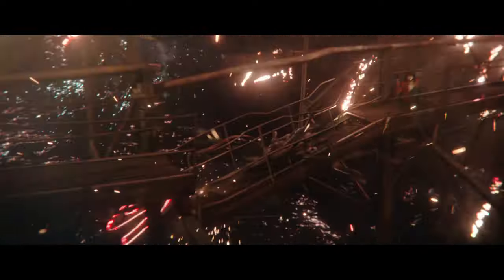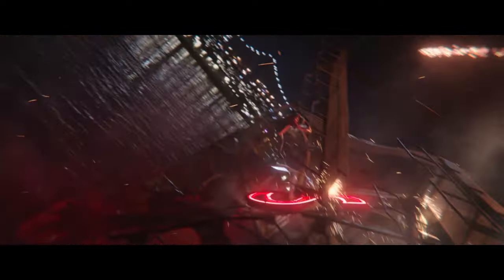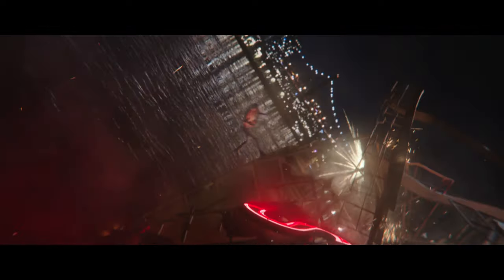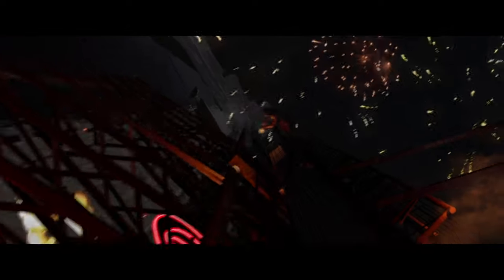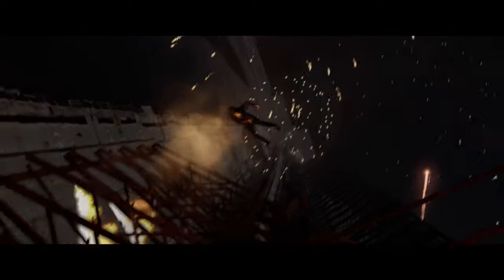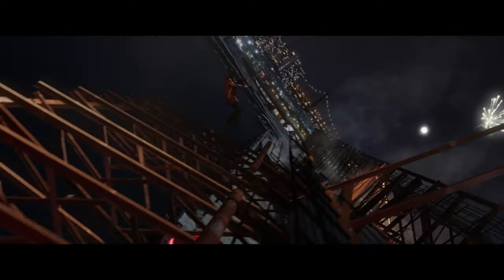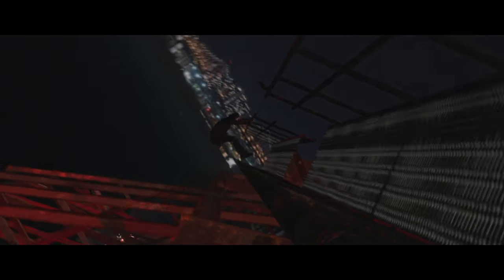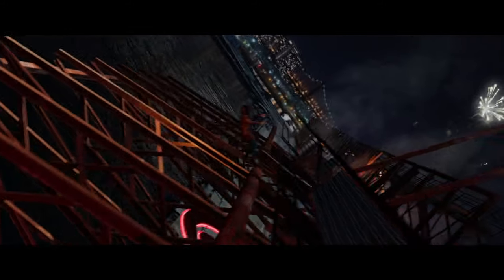Madame Web | Post Visualization | Digital Domain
Digital Domain's post-visualization team assisted in developing the environment and FX throughout the movie and establish how much smoke and fire would be needed, as well as the timing.